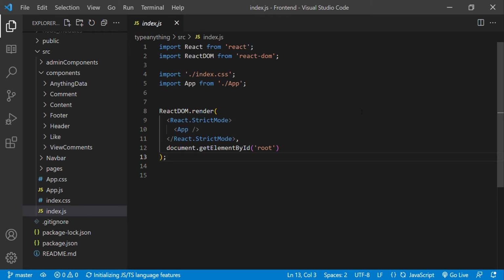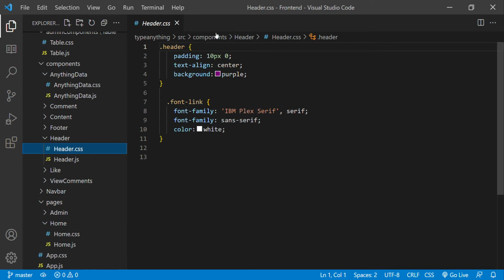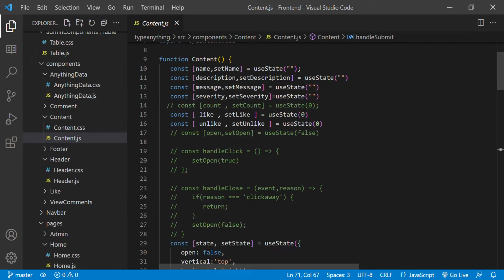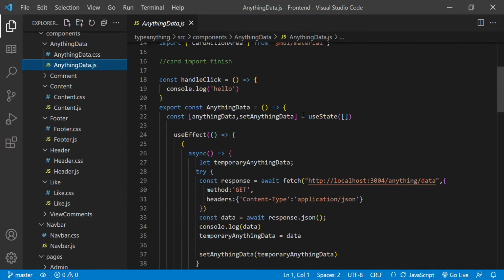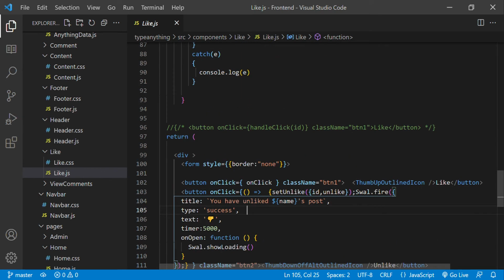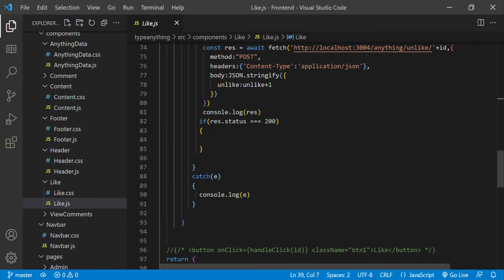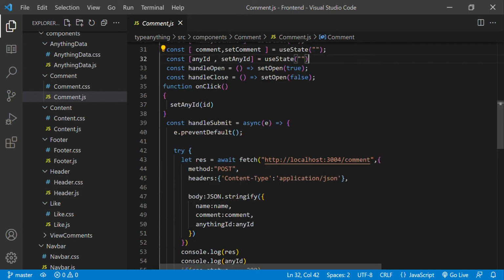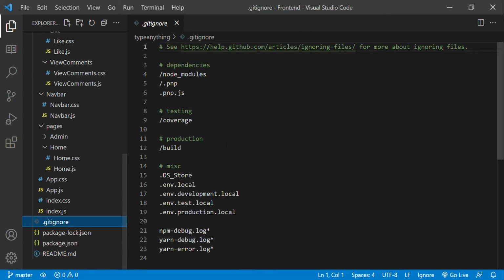The Frontend Part Explanation Type Anything Project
This is Explanation of Frontend Part of Type Anything Project.